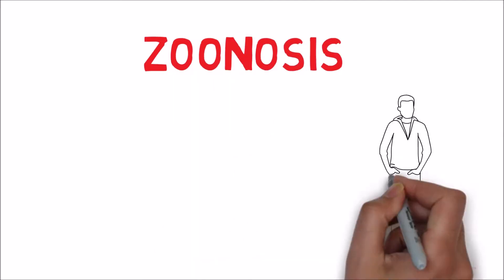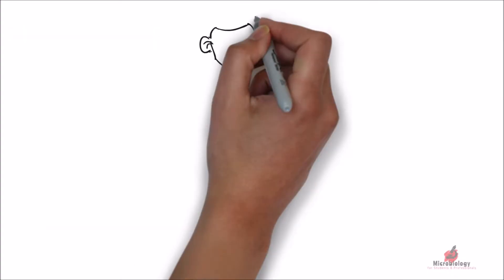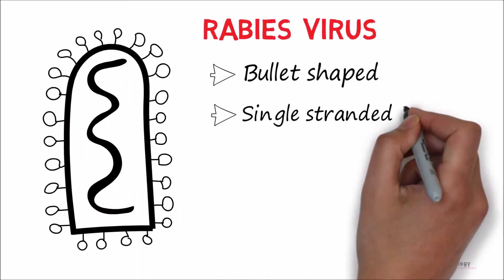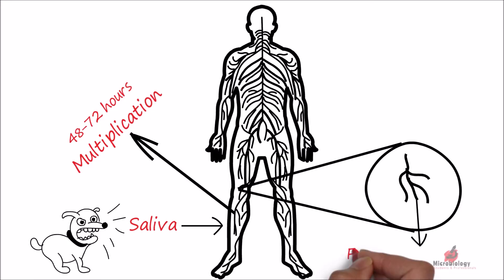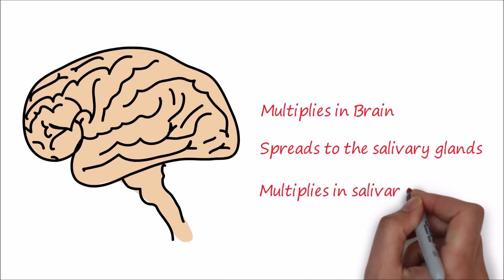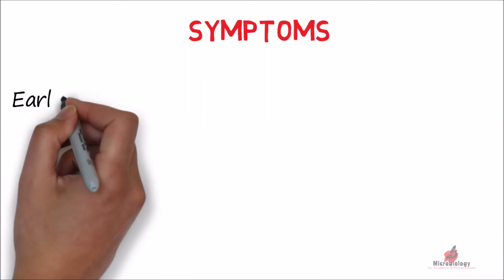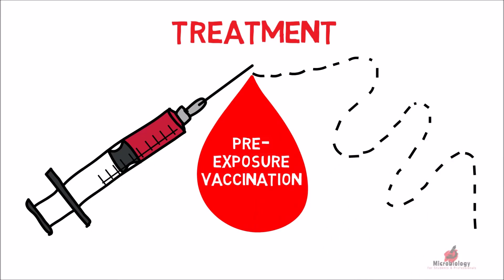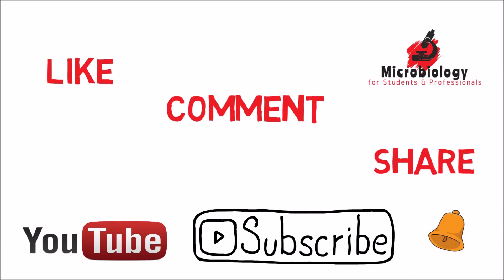Rabies Virus | World Zoonoses Day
Zoonosis is the name given to diseases which can be transmitted to human beings from an infected animal.

Examples of Zoonosis may include Rabies, Anthrax, Plague and Salmonellosis etc.

Worldwide the zoonoses day is celebrated on 6th July every year. The day is celebrated to recall and show respect for Louis Pasteur, when he successfully administered the first vaccine against Rabies virus in 1885. The day is celebrated in order to bring awareness in people about zoonotic infections and risks involved. About 150 types of zoonotic diseases are known to exist.

Please watch this video to know more...